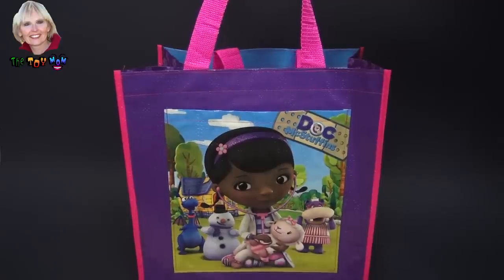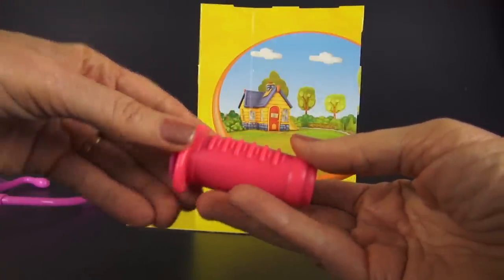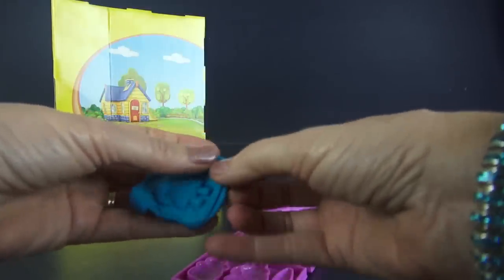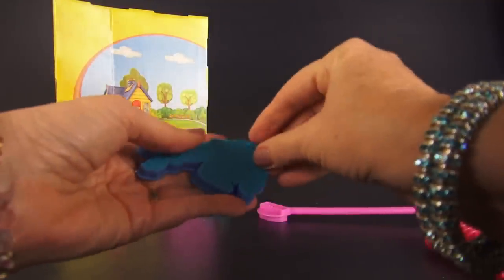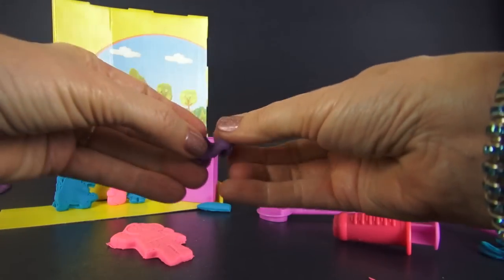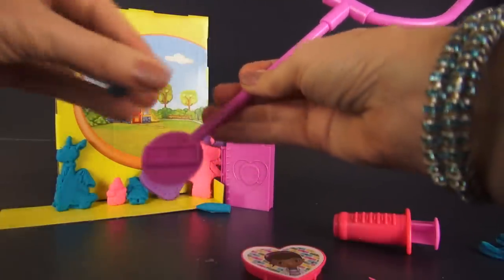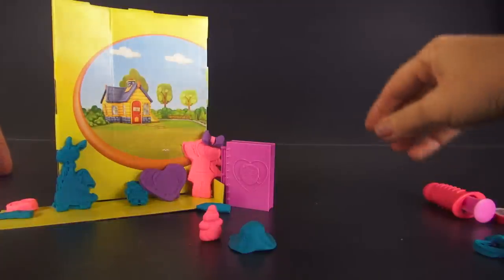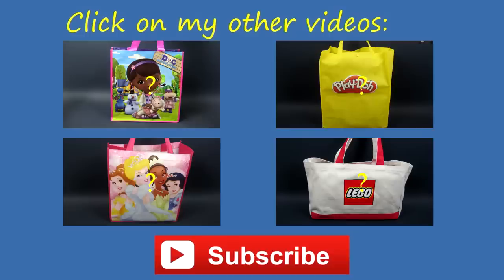♥♥ Play-Doh Doctor Kit Featuring Doc McStuffins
Make your favorite Doc McStuffins friends and go on medical adventures with this super-fun Play-Doh set! It's got easy-to-use tools that let you stamp out Stuffy and Lambie and then decorate them with shapes you make with the extruder. Make bandages with the stethoscope mold for their make-believe injuries! Your Doc McStuffins adventures will be so fun -- then you can mash up your creations and start all over!

Set includes 3 character cutters, book mold, stethoscope mold, 2-piece extruder and 3 cans of Play-Doh modeling compound.

Create your favorite Doc McStuffins characters with this fun Doctor Kit
You can make Play-Doh bandages with the stethoscope mold
3 colors of Play-Doh modeling compound
Make a Play-Doh medical hammer
Stamp, squeeze, shape and press